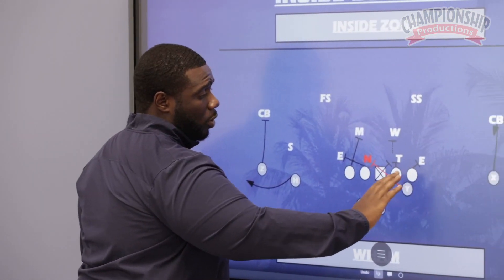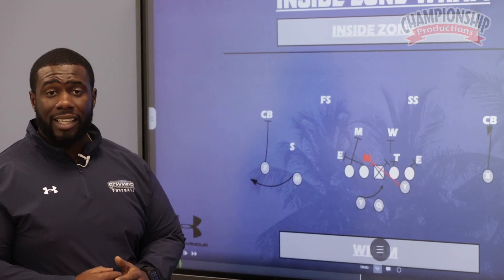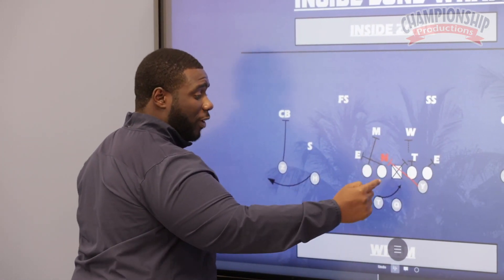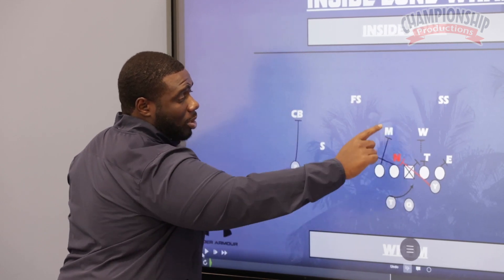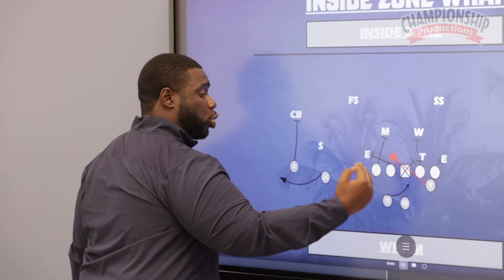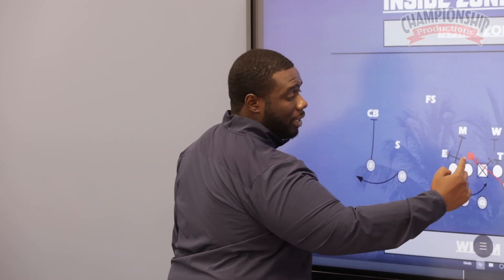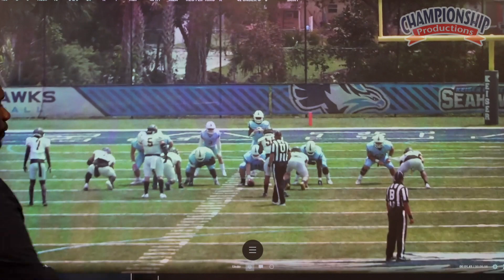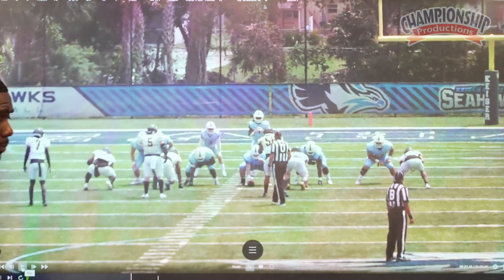Dominant Offensive Line Play Drills and Successful Inside Zone Variations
Master the fundamentals for dominant Offensive Line play!

Gain a thorough understanding of the core values and identity crucial for championship-level offensive line play!
Elevate your OL skills through six progressive drills covering every aspect of run block fundamentals and pass protection!
Learn how to cross-train offensive linemen to be versatile and well-rounded, focusing on sets, transitions, 'eyes discipline' and maintaining a robust base!
See how to coach your OL to master the intricacies of the Inside Zone play!
with Jalani Lord,
Lenoir-Rhyne Offensive Line Coach / Running Game Coordinator;
Keiser University Offensive Line Coach & Run Game Coordinator from 2017 to 2023;
2023 NAIA National Champions;
5x Conference Champions;
2022 Bill Walsh Coaching Fellowship (KC Chiefs) OL;
Seminole Ridge High School Offensive Coordinator from 2010 to 2017;
IMG Academy Assistant Coach from 2009 to 2010;
Florida Atlantic University Offensive Quality Control Coach from 2006 to 2009